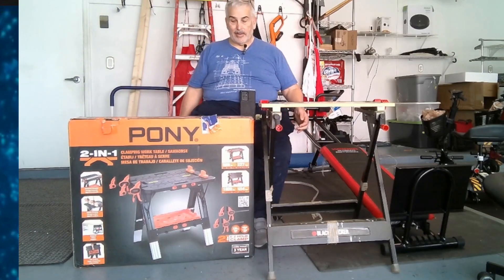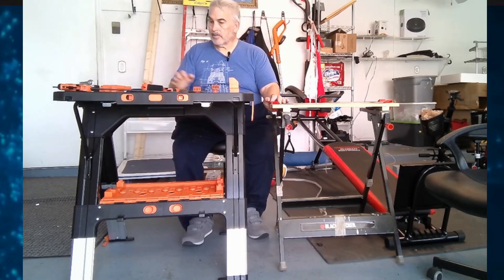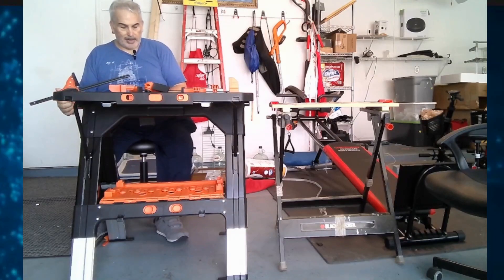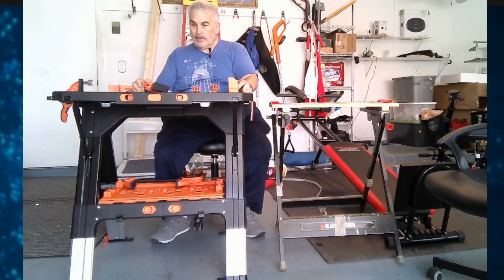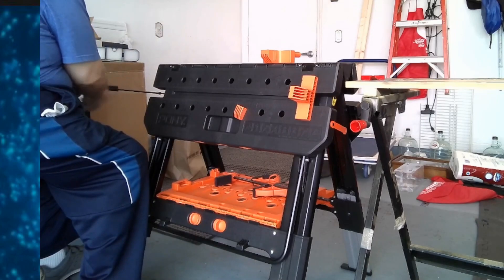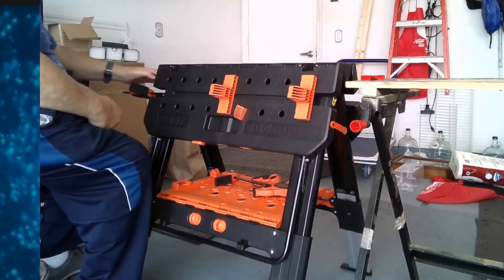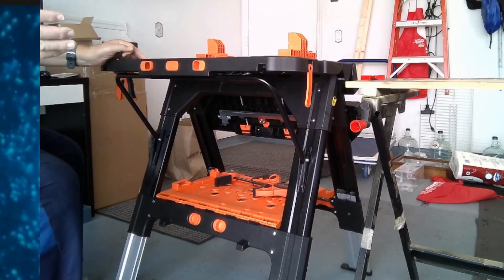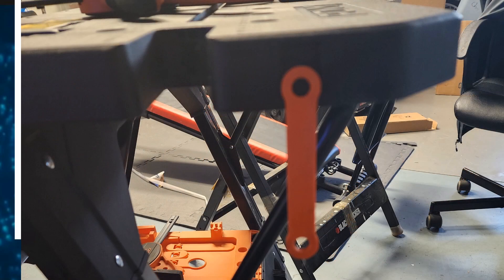Pony portable work VS, Black decker portable work table Great Gift ODEA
Great gift A portable workbench.  We compare the Pony Vs. The Black Decker, Pony is the winner here is why! find it @
We look at the Pony's features and high lights vs Black decker
Pony Portable Folding Work Table, 2-in-1 as Sawhorse & Workbench, Load Capacity 1000 lbs-Sawhorse & 500 lbs-Workbench, 31” W×25” D×25”-32”H, with 4pcs Clamps, 4pcs Bench Dogs, 2pcs Safety Straps
PreSonus Revelator Dynamic USB Microphone
Webcam osbot 4k meet
DON'T GET SCAMMED! * Watch This Video *